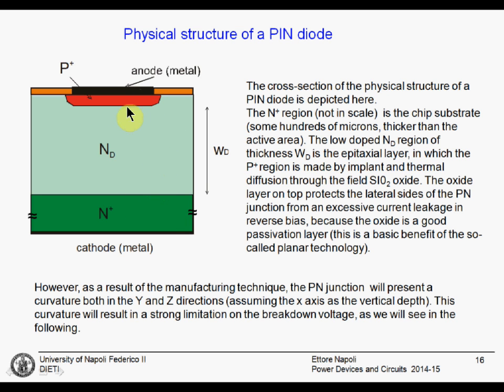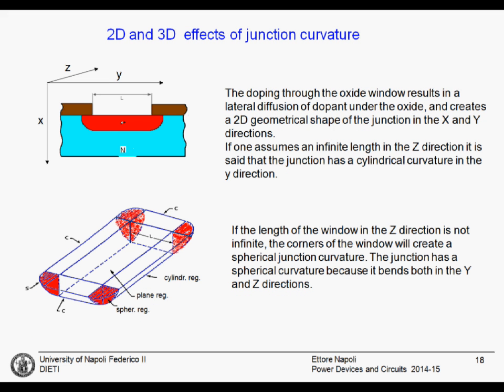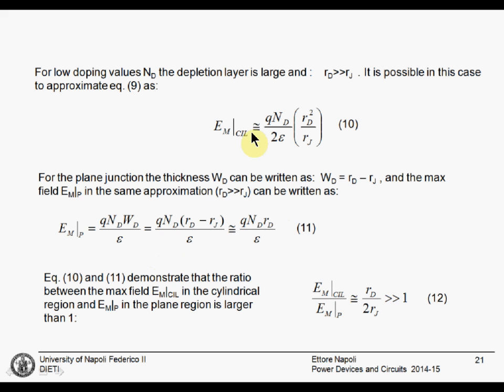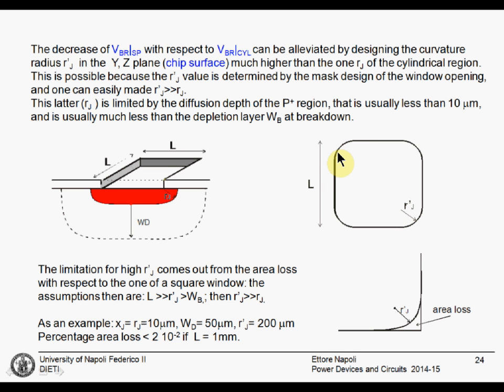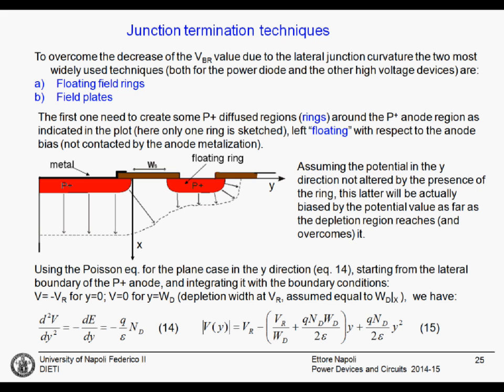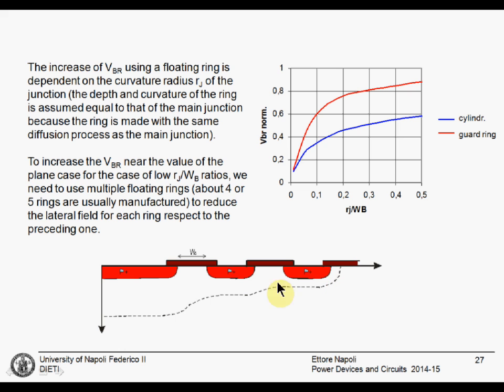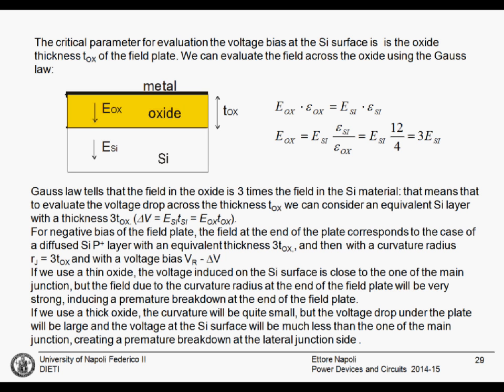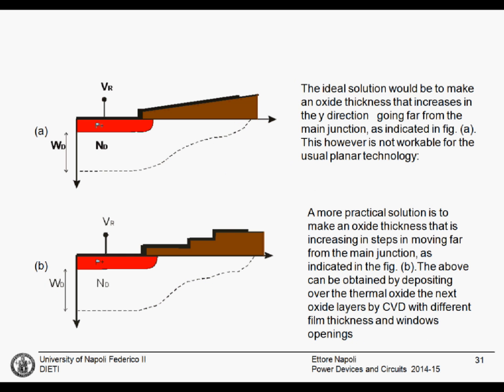PiN diode - design of the termination region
PiN diode.
Design of the termination region: floating rings and field plates.